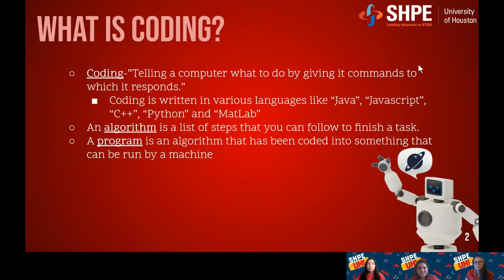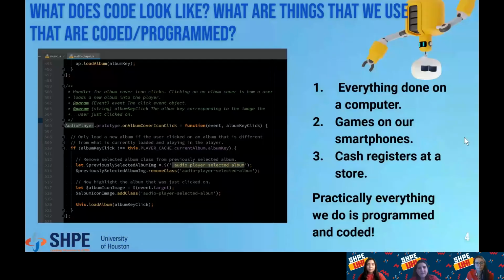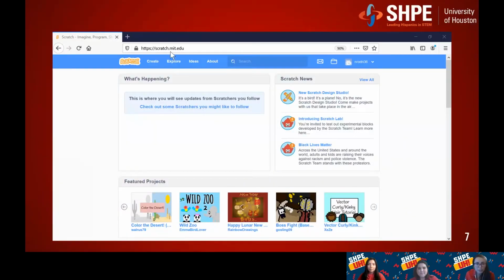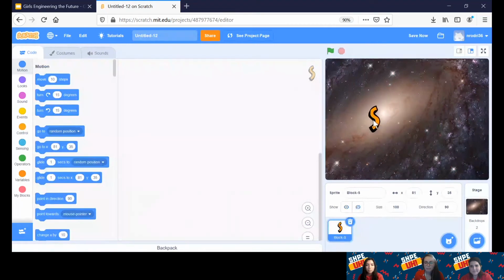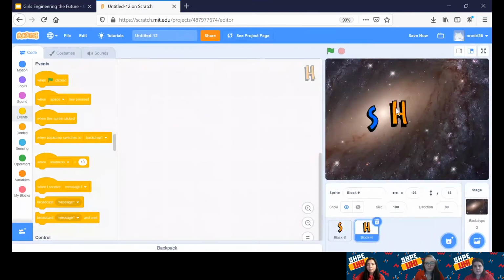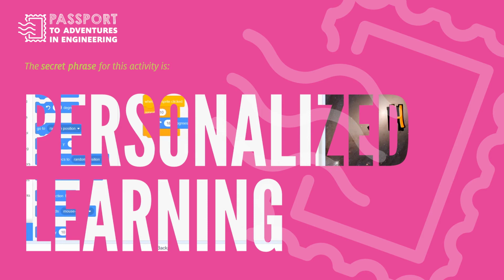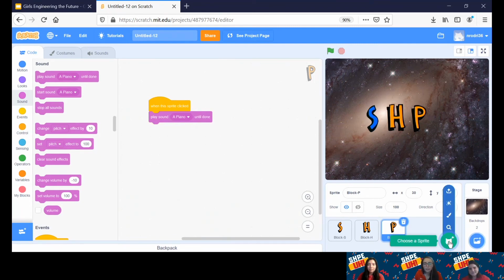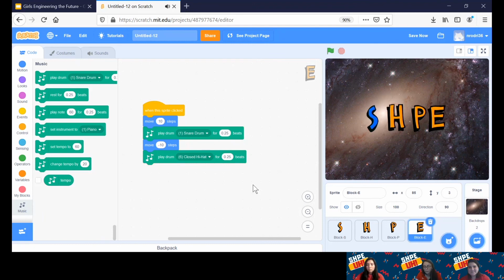Code and Animate Your Name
THEME: Electricity & Technology

Girls Engineering the Future brings together female STEM (science, technology, engineering and math) enthusiasts in grades 4 – 8 to engage in hands-on activities and learning presented by University of Houston Cullen College of Engineering professors and students. All students participating in the event will learn about different STEM fields and concepts while engaging virtually with current Cullen College students and faculty.